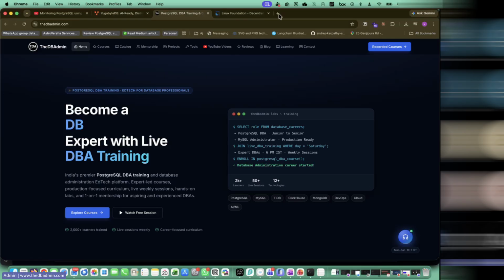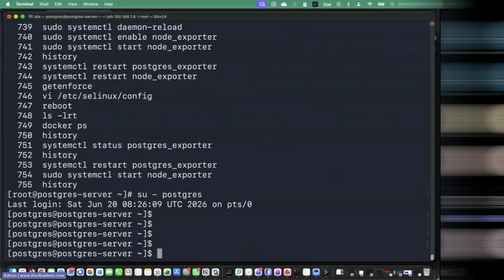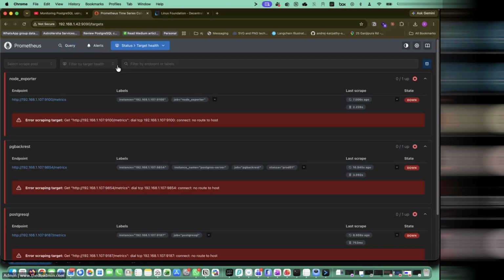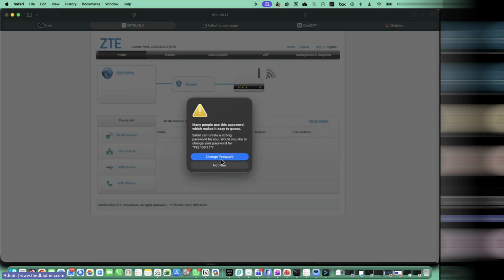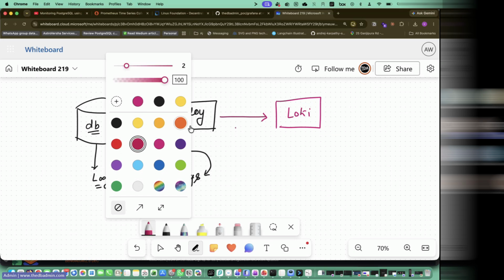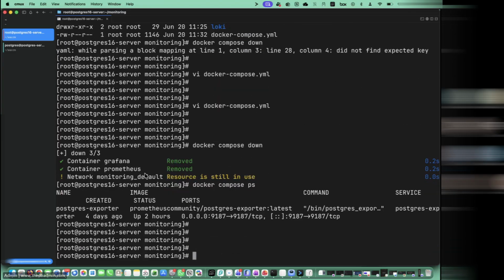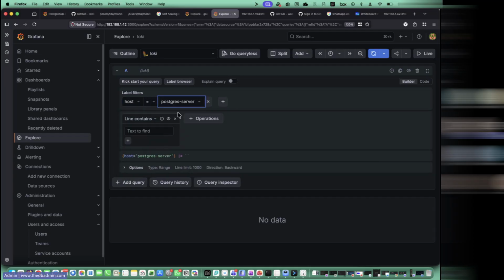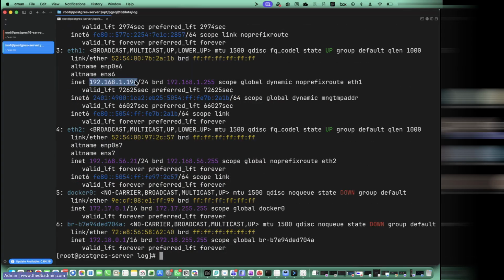Master PostgreSQL Monitoring: Prometheus, Grafana, Loki & Alloy ( Part 3 )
🚀 PostgreSQL DBA Training | Monitoring with Prometheus, Grafana, Loki & Alloy

Want to become a modern PostgreSQL DBA / DBRE / SRE Engineer?
In this video, you will learn how monitoring works using Prometheus, Grafana, Loki, and Grafana Alloy for database and infrastructure observability.

🔥 What You'll Learn:
✅ What is monitoring and observability
✅ Why PostgreSQL DBAs need monitoring
✅ Prometheus basics for metrics collection
✅ Grafana dashboards for visualization
✅ Loki for log aggregation
✅ Alloy for modern observability pipelines
✅ Metrics vs logs vs alerts
✅ DBA monitoring mindset for production systems

💼 Career Paths After This Course:
→ PostgreSQL DBA | Monitoring DBA | DevOps DBA | DBRE | SRE | Cloud DBA

💰 Target Career Growth:
₹30–₹50 LPA+ possible when you combine PostgreSQL DBA skills with monitoring, DevOps, automation, and cloud.

📅 Batch Details:
🗓 Weekend Live Classes | Hands-on Projects | Live + Recorded Access

Modern DBA roles are moving toward DBRE and SRE. Monitoring is no longer optional. You must understand metrics, logs, dashboards, and alerts to manage production databases confidently.